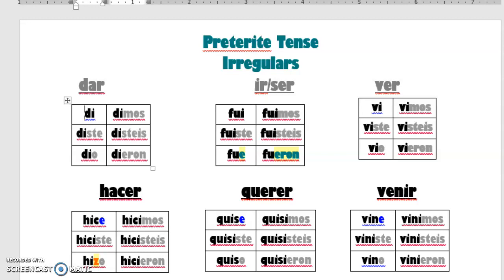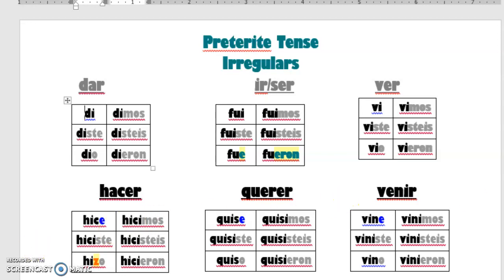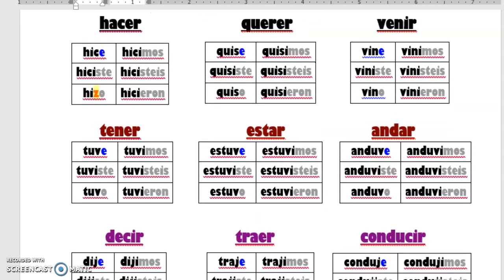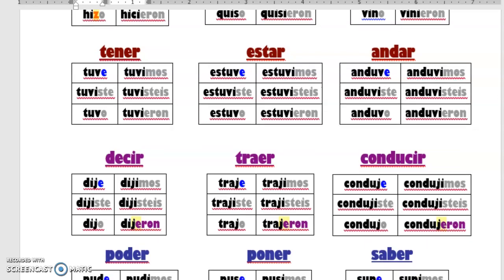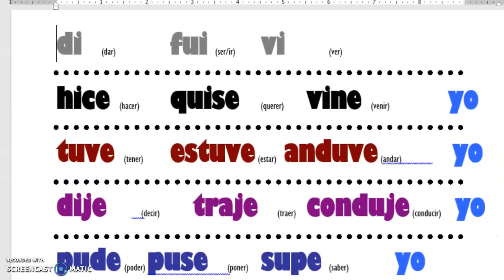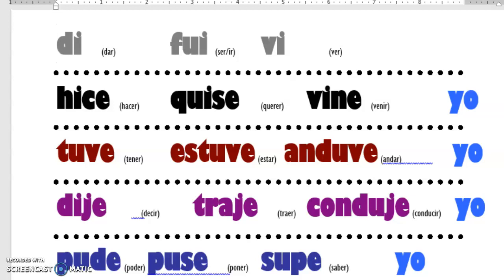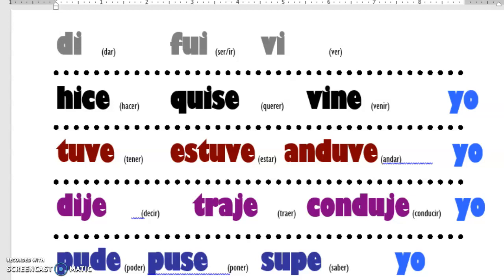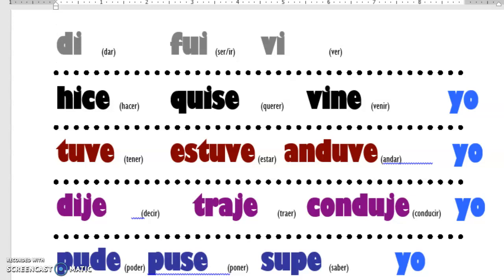Irregular Preterits with Chant